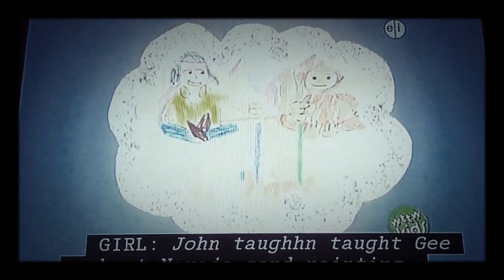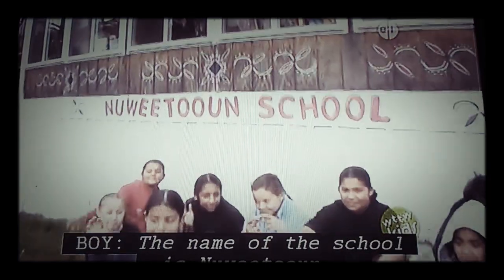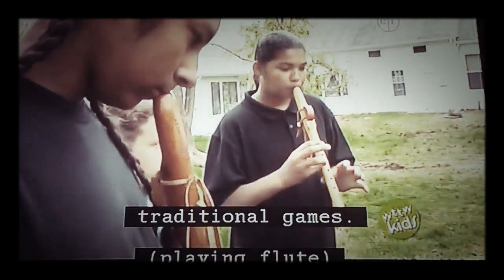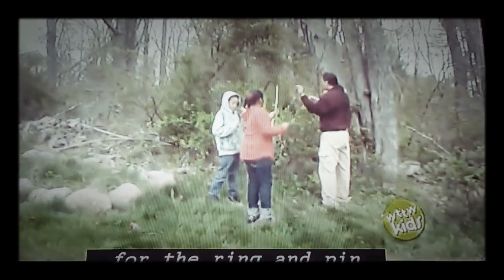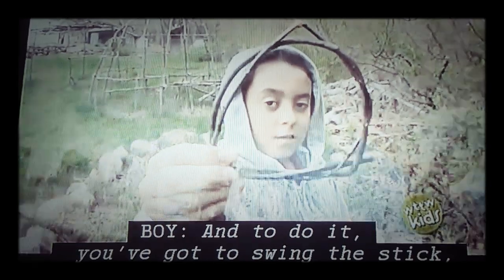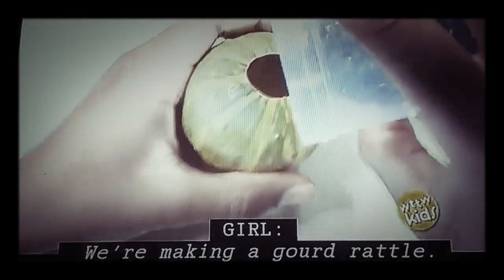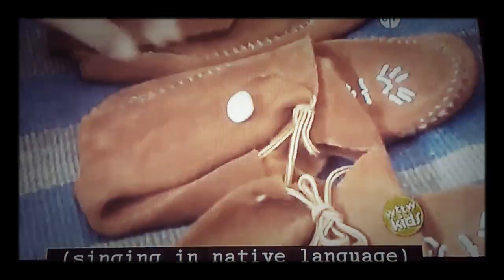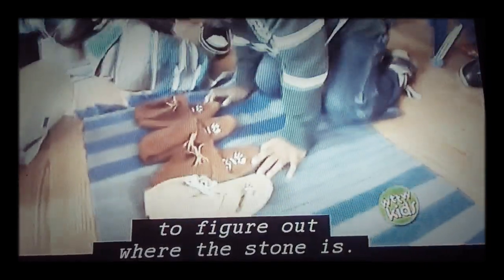Curious George Live Action Segment - Nuweentoun School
from Curious George Paints the Desert